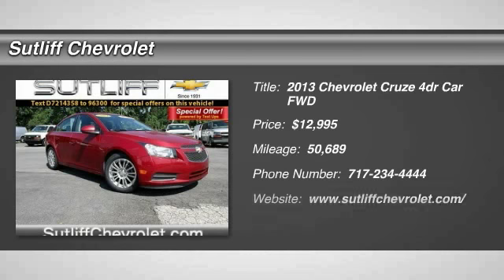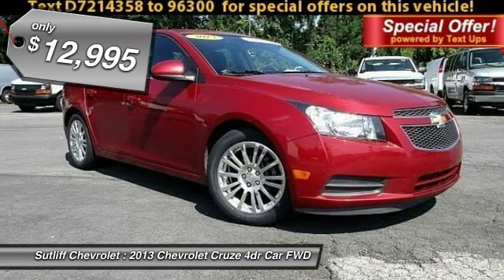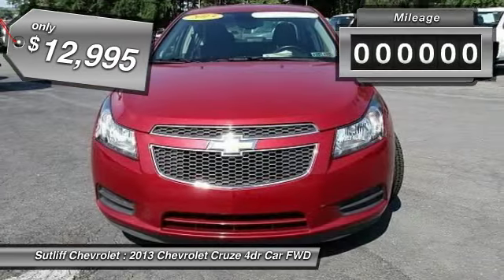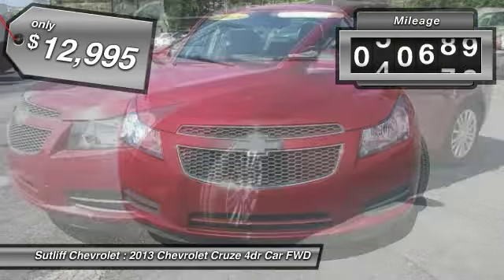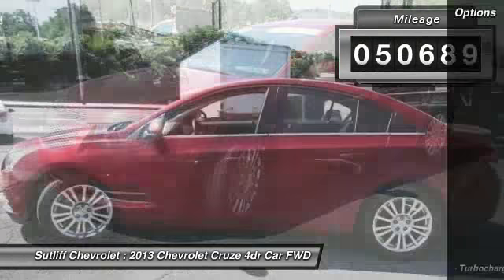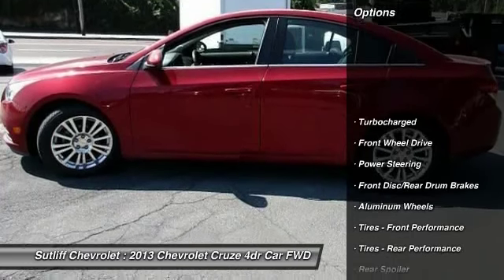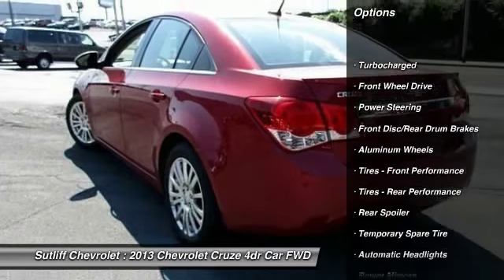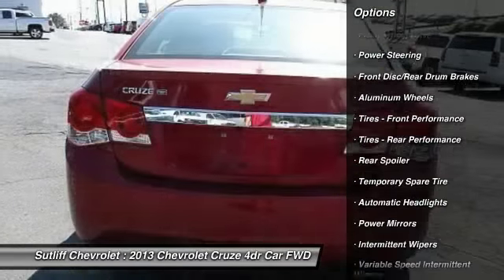2013 Chevrolet Cruze Harrisburg PA 65656A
2013 Chevrolet Cruze ECO

Sutliff Chevrolet
1251 Paxton St

Cruze ECO, GM Certified, ECOTEC 1.4L I4 SMPI DOHC Turbocharged VVT, 6-Speed Automatic Electronic with Overdrive, 17 Forged Light-Weight Polished Alloy Wheels, Remote Vehicle Starter System, and SiriusXM Satellite Radio.Are you still driving around that old thing? Come on down today and get into this outstanding 2013 Chevrolet Cruze! GM Certified Pre-Owned means you not only get the reassurance of a 12mo/12,000-Mile Bumper-to-Bumper limited warranty, but also an Exclusive CPO Maintenance Plan, up to a 6-Year/100,000-Mile, $0 Deductible, Fully Transferable, Powertrain Limited Warranty, a 172-point inspection/reconditioning, 24/7 roadside assistance, Courtesy Transportation, 3-Day/150-Mile Customer Satisfaction Guarantee, 3 month trial OnStar Directions & Connections Service if available, SiriusXM Radio 3mo trial if available, and a vehicle history report. This wonderful Chevrolet is one of the most sought after used vehicles on the market because it NEVER lets owners down. Consumer Guide praises Cruze for its front seat comfort and quietness.All our preowned vehicles go through a comprehensive certification inspection.